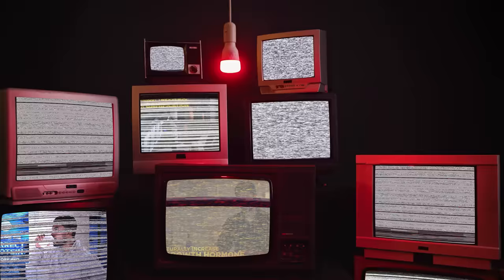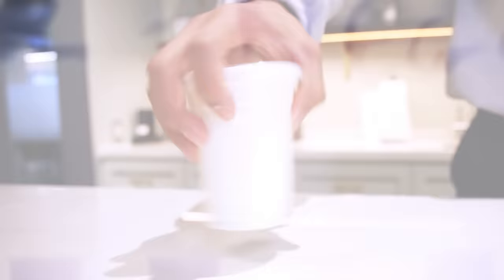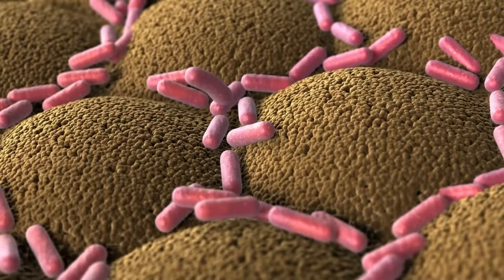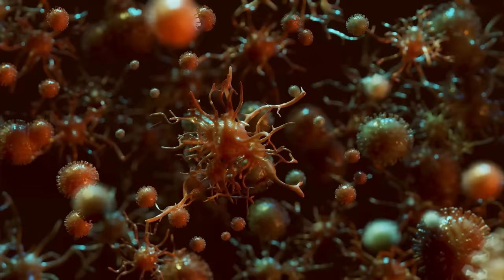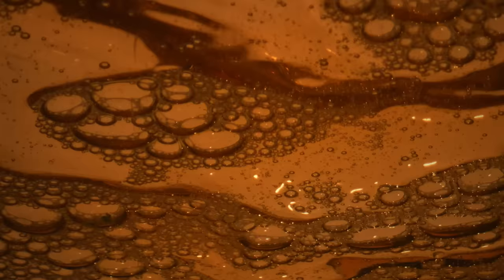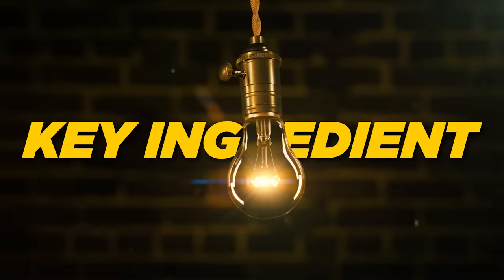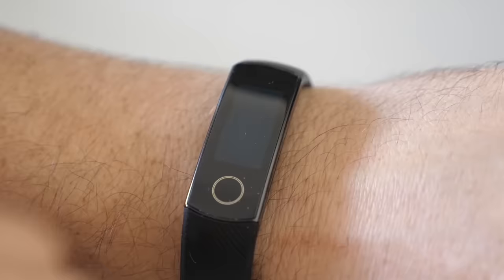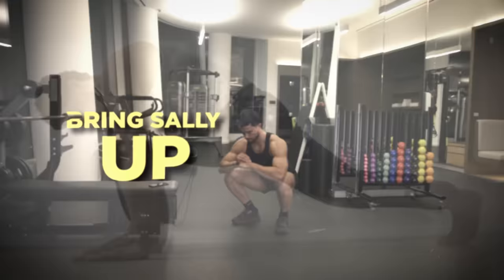FORCE Muscle Growth (As A Skinny Guy)